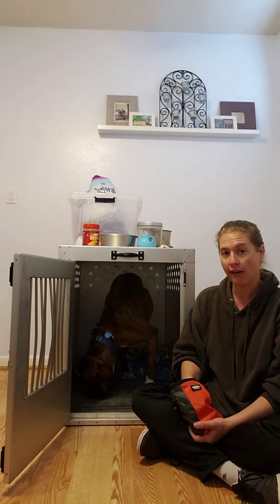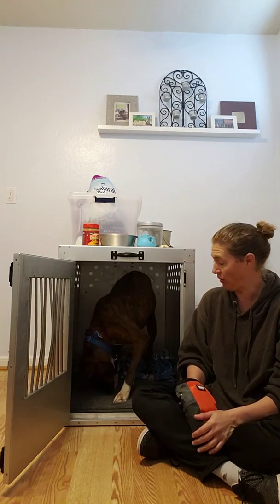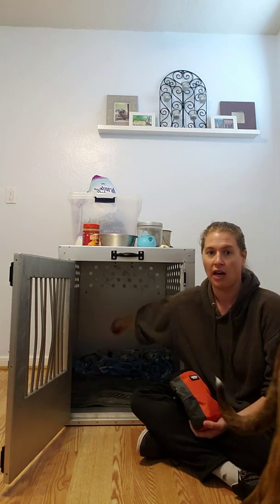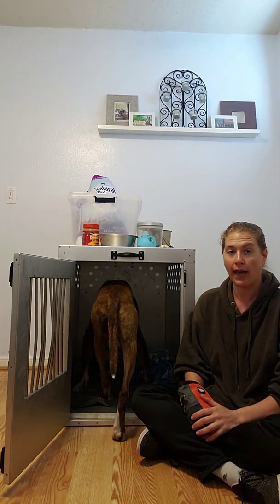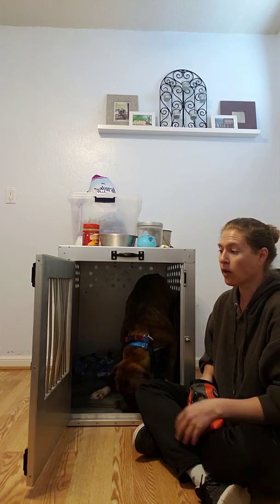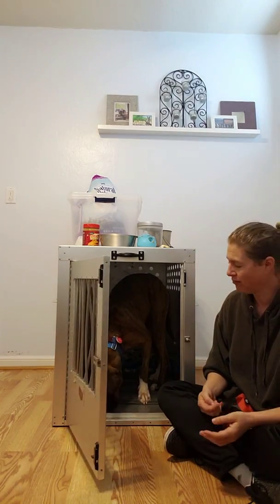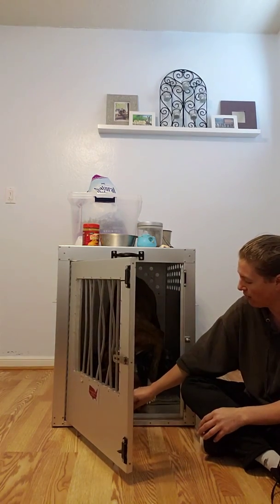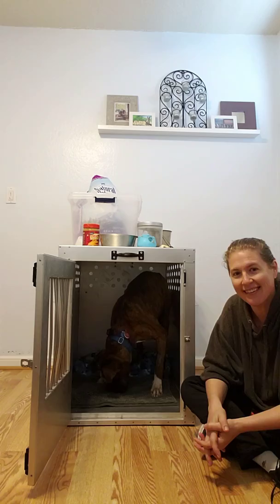Working on Separation Anxiety with Louie- Day 1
Today is all about changing how Louie feels about going into his crate using counter conditioning and desensitization techniques. Enjoy!